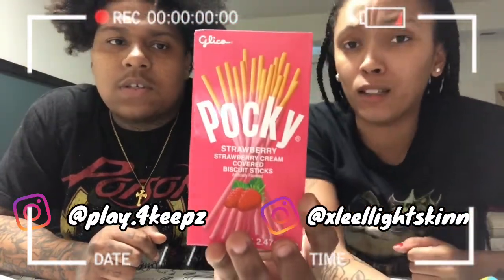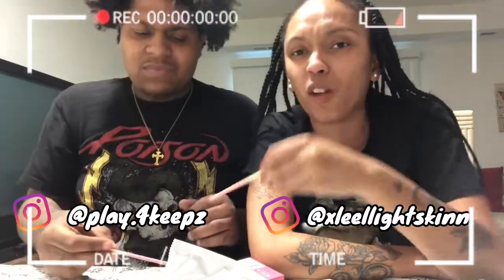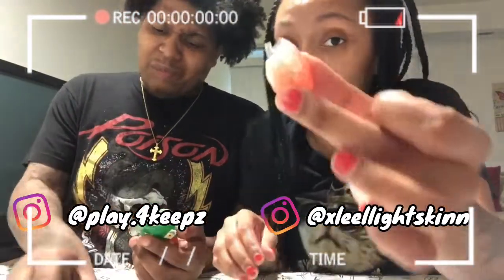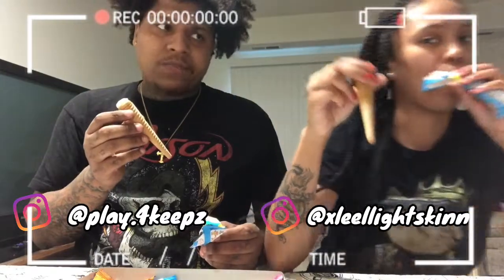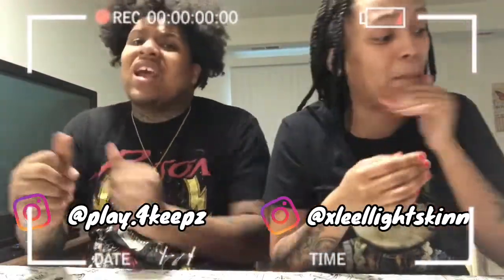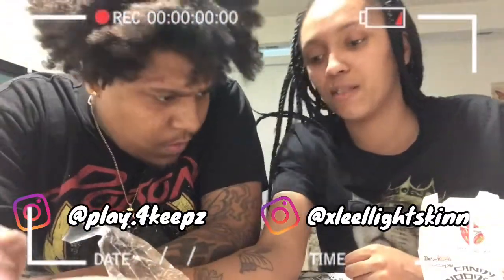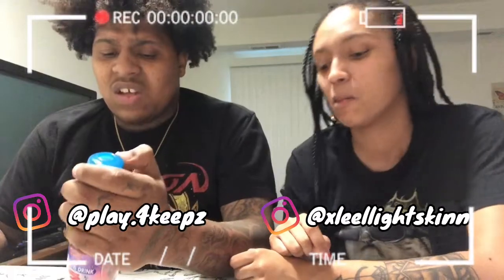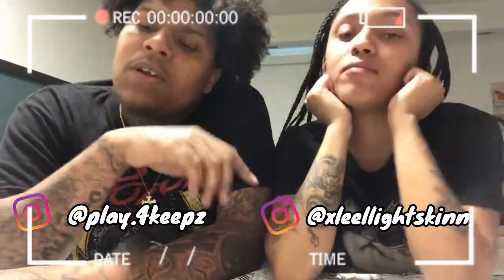TRYING FOOD FROM CHINA !!!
Welcome to luluandshashatv!!!
We decided to try some candy/snacks we never tried before and let you know how it taste (: so if you want more candy/food tasting Mukbang s LIKE this video and if you are NEW make sure you SUBSCRIBE and turn the bell on so you are the first to know when we upload...